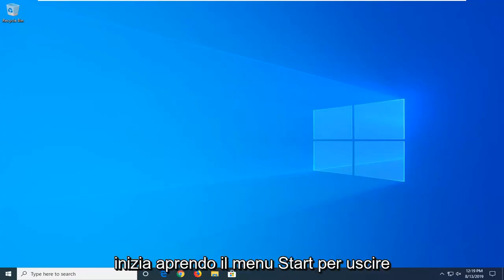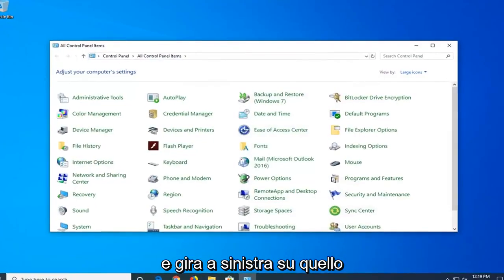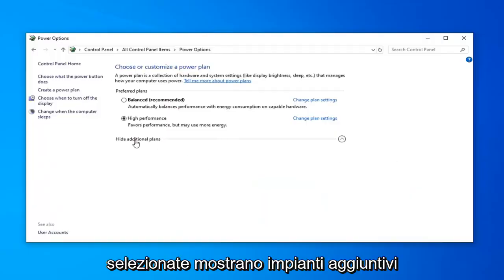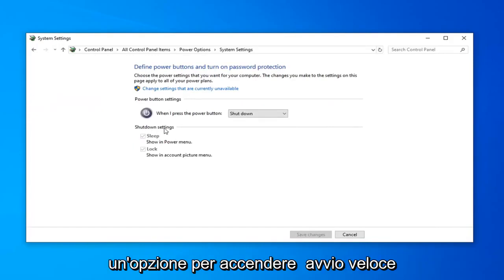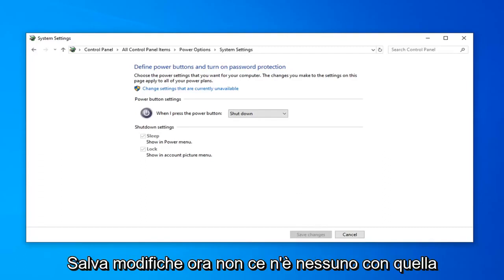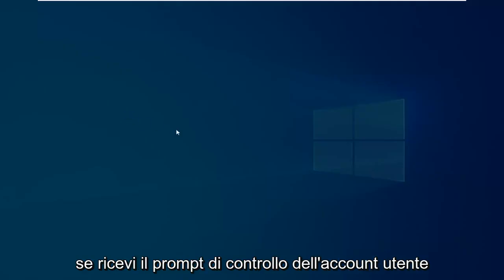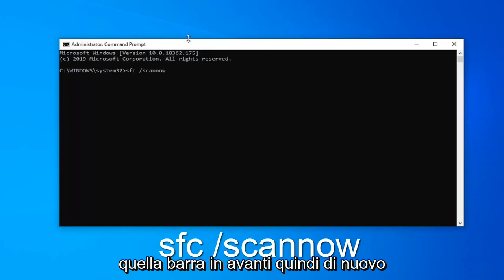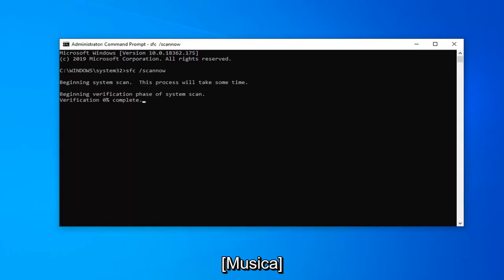Che cos'è l'errore critico Kernel Power 41 su Windows 10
Correzione: errore di alimentazione del kernel 41.

Comandi utilizzati:
sfc /scannow

È possibile che si sia verificato un errore critico Kernel-Power associato all'ID evento 41. Questo errore viene in genere visualizzato nel Visualizzatore eventi di Windows, che mostra un registro dei messaggi di sistema e dell'applicazione, inclusi avvisi, messaggi informativi ed errori. Ci sono spesso molti errori mostrati nel Visualizzatore eventi, ma se il tuo computer funziona correttamente, probabilmente puoi ignorarli. L'errore critico Kernel-Power, tuttavia, non è da ignorare, poiché potrebbe influire sulla stabilità di Windows.

Il messaggio di errore Kernel-Power (ID 41) indica che il sistema è stato riavviato senza prima arrestarsi in modo pulito. Può essere causato se il sistema smette di rispondere, si arresta in modo anomalo o perde alimentazione in modo imprevisto. Per essere più precisi, l'errore si verifica quando il computer viene spento o riavviato in modo imprevisto. L'errore critico Kernel-Power Event ID 41 viene generato quando un computer Windows viene avviato dopo l'ultimo arresto e Windows rileva che il computer non è stato precedentemente spento correttamente. L'ID evento 41 segnala che si è verificato qualcosa di imprevisto, impedendo così la corretta chiusura di Windows.

Il messaggio di errore stesso fornisce molte informazioni e perché è importante sapere cosa stava facendo il computer appena prima dell'evento e identificare una potenziale risoluzione. Un motivo potrebbe essere un alimentatore sottoalimentato o guasto. Ad esempio, se hai aggiunto di recente memoria ad accesso casuale (RAM), dispositivi aggiuntivi o dischi rigidi quando si è verificato questo problema, la causa potrebbe essere l'alimentatore.